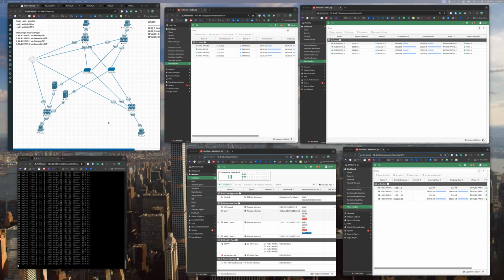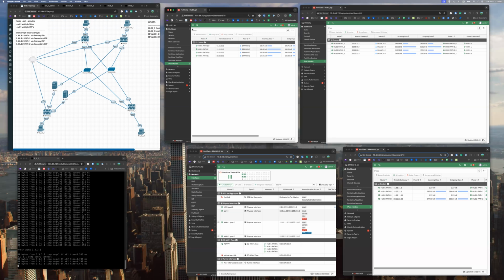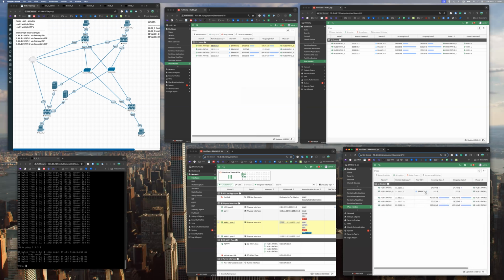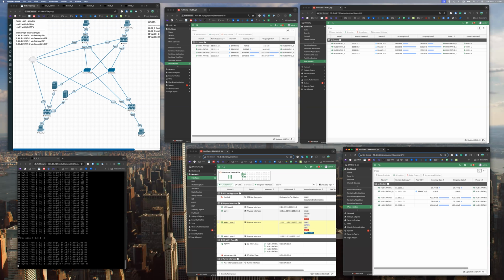QUICK: Fortigate Dual-HUB ADVPN SDWAN demo -- (BGP per overlay)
Showing how you can dynamically change out ISP's or Public IP's for your spokes/branches and the ADVPN/SDWAN automatically picks up the change.

IPS's and failover / failback  with  SLA

Previous video shows:
- Branch to Hub failover/failback
- Hub to Branch failover/failback
- Branch to branch failover/failback
- ISP Circuit DOWN failover/failback
- Application Steering